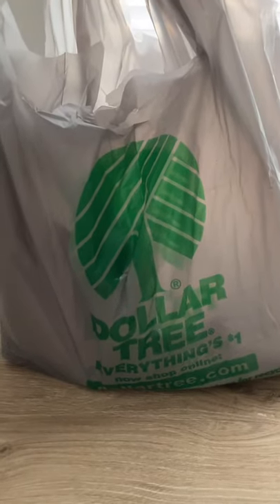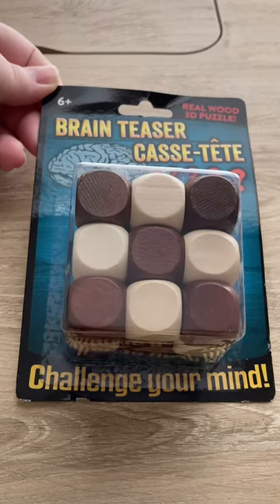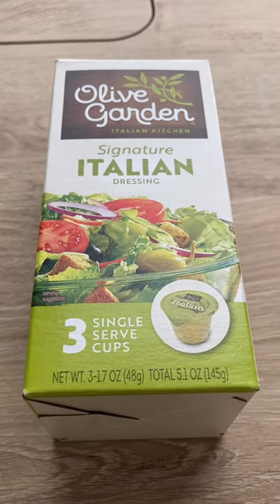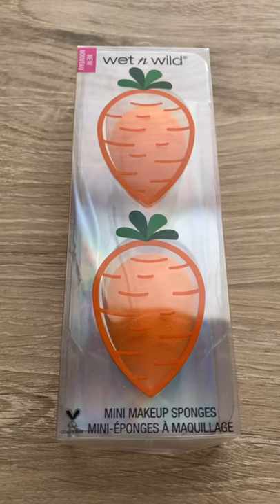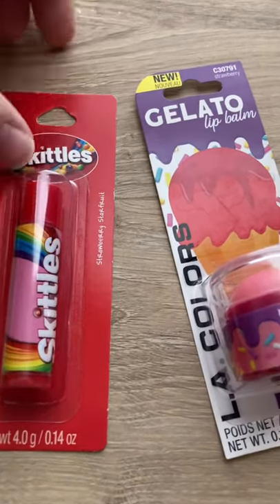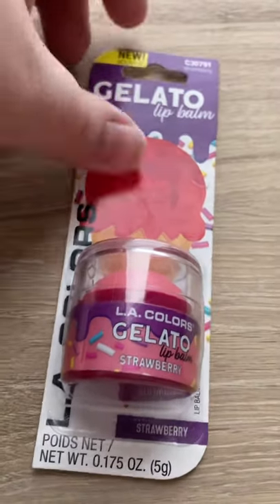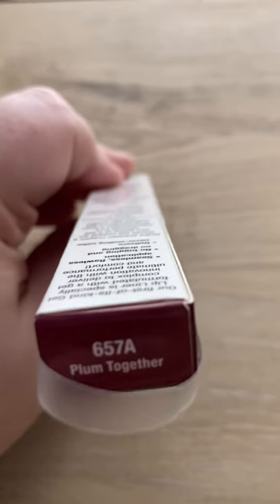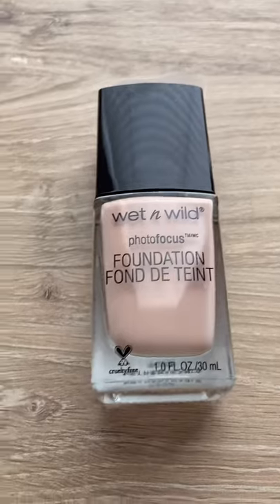Dollar Tree Haul in Less Than 1 Minute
Sharing my Dollar Tree haul in less than a minute